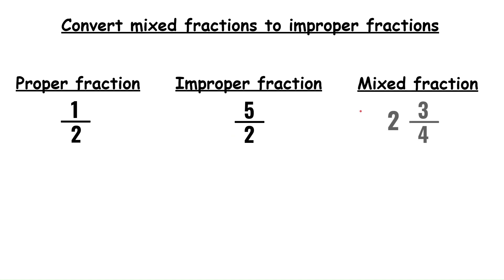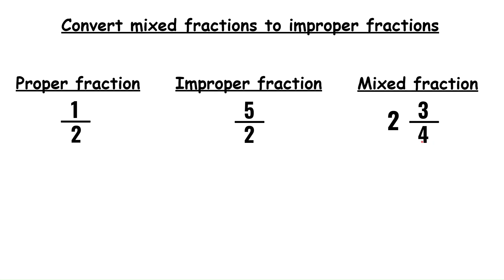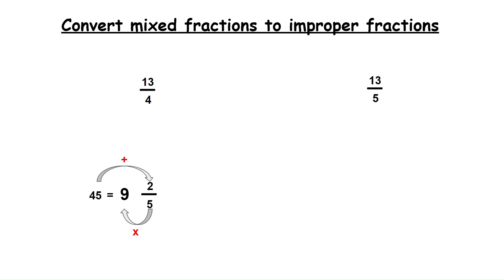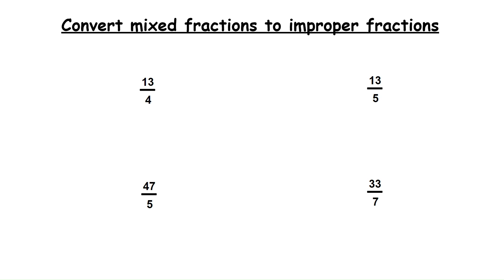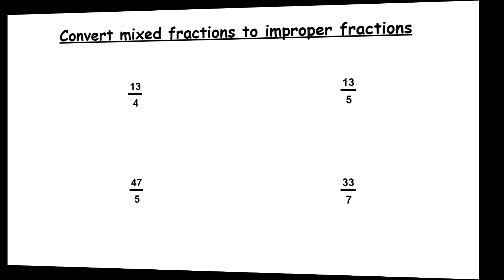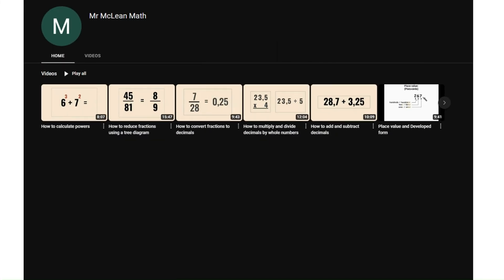How to Convert Mixed Numbers to Improper Fractions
This video teaches how to turn a mixed number into an improper fraction.
Learn the “multiply-add” method and apply it to multiple examples.

✅ Helpful for prepping multiplication, division, and algebra-style expressions.
🧠 Includes visual modeling and mental math tricks.